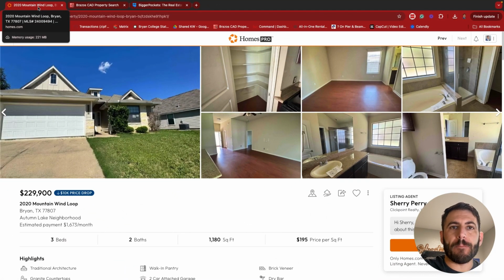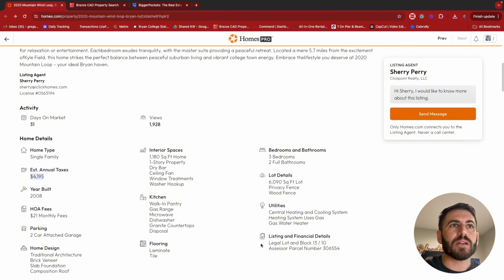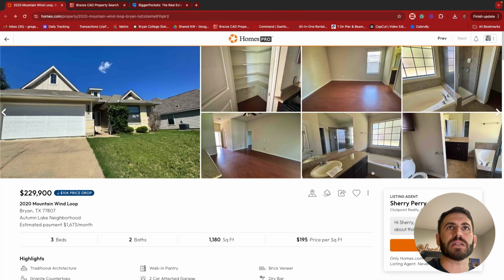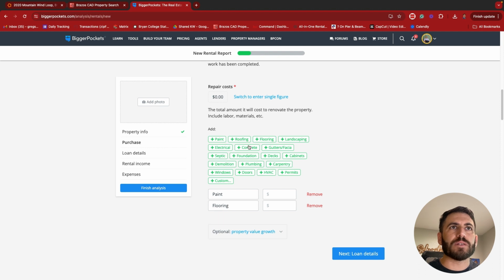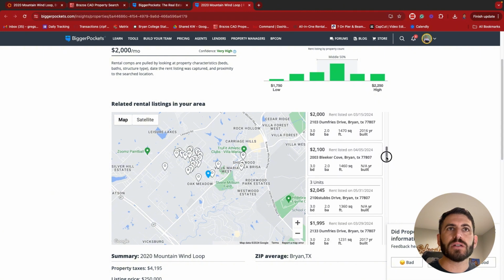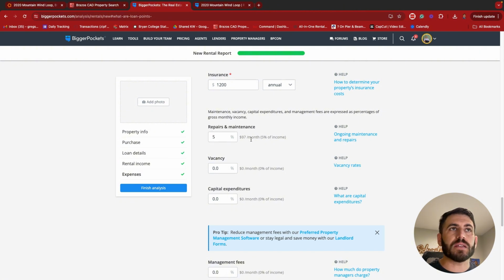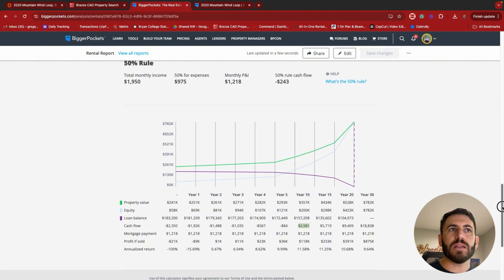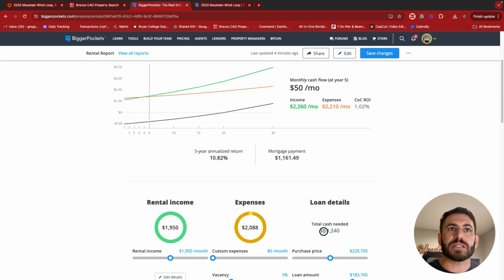Analyzing a Rental House in Bryan, Texas | Proximity to TAMU, Rellis, Downtown Bryan & More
In this video, we dive into an in-depth analysis of a house currently on the market in Bryan, Texas. We'll discuss the 1% rule of thumb 📏 and explore the highlights of this property, including its prime location in the Autumn Lake neighborhood. This spot offers easy access to Texas A&M 🏫, the Rellis Campus 📚, Downtown Bryan 🏙️, and essentials like Chick-fil-A 🍗 and HEB 🛒.

Using the BiggerPockets calculator 📊, we'll break down the financials and share my insights on what I would pay for this house based on my buying criteria 💵.

00:00 - Introduction
00:44 - The Subject Property: 2020 Mountain Wind Loo
01:09 - What is the 1% rule of thumb?
06:21 - Location Location Location
08:07 - BiggerPockets Calculator Analysis
20:37 - What I would pay based on my buying criteria

Schwartz Realty Group
Keller Williams Brazos Valley